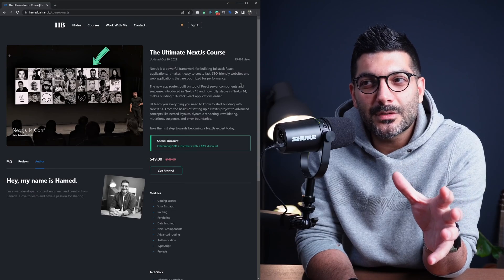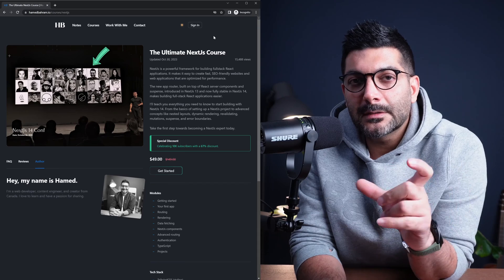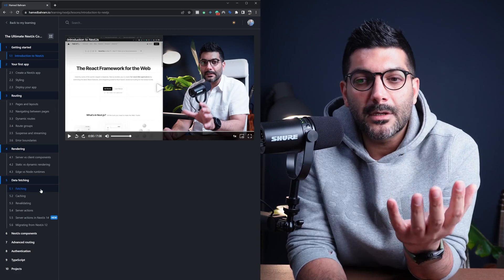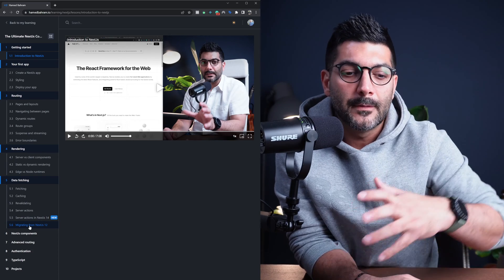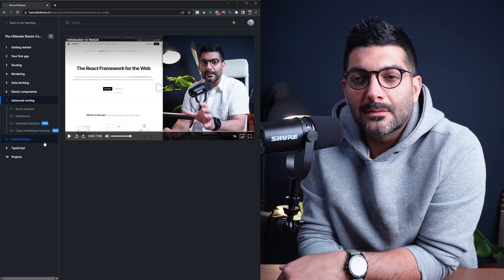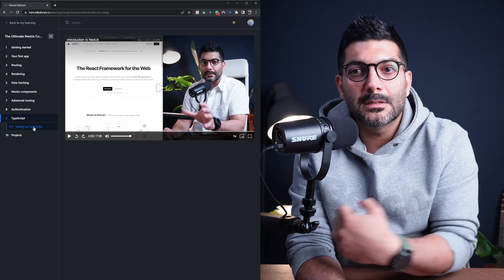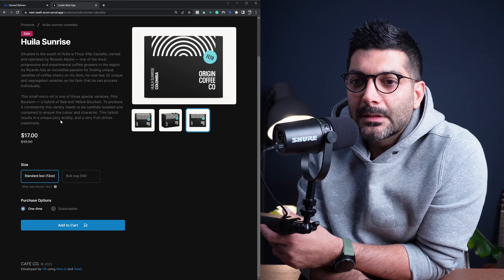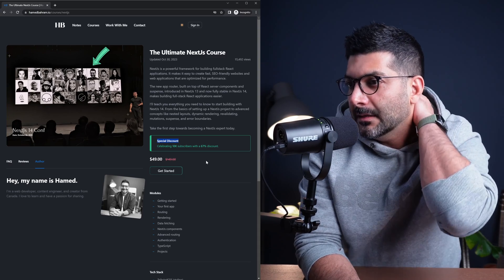The Ultimate NextJs 14 Course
In this video, we'll look inside The Ultimate NextJs 14 Course so you can get a sneak peek of what you'll learn if you're considering taking this course.